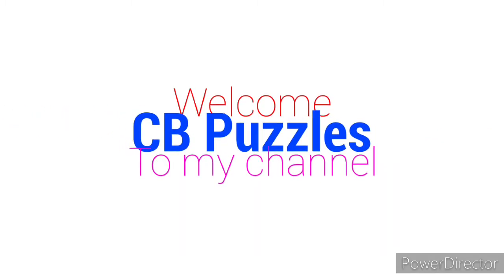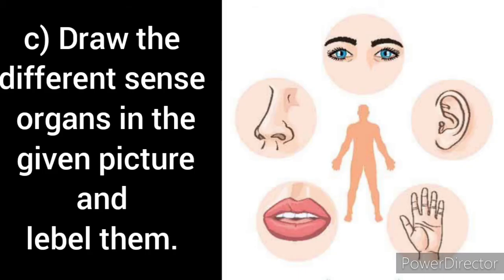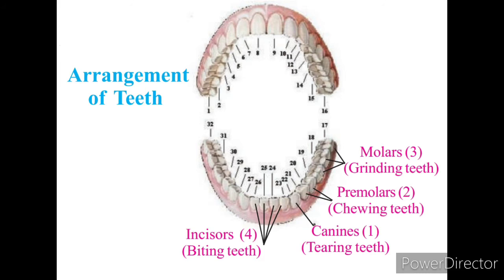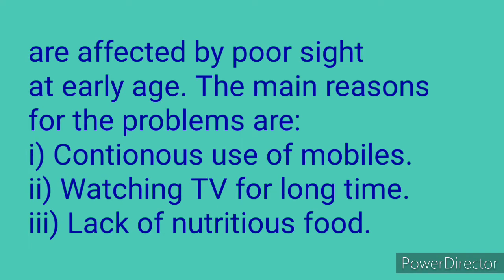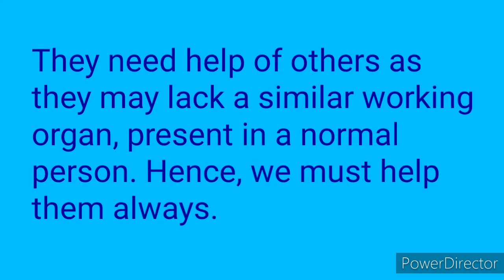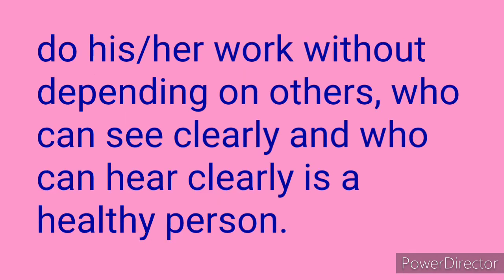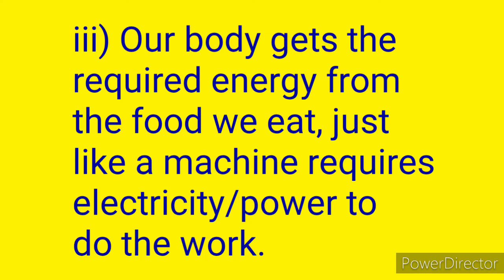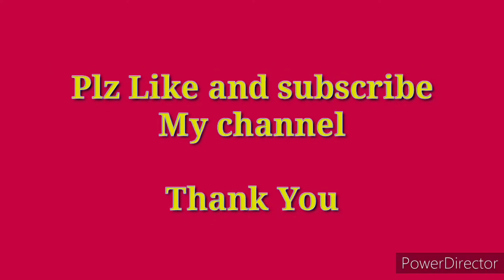5th class EVS "Our body parts-Sense Organs" Question-Answers Part2|5th class EVS 5th Lesson|TS board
5th class EVS "Our body parts-Sense Organs" Question-Answers Part 2
5th class EVS 5th Lesson|TS board